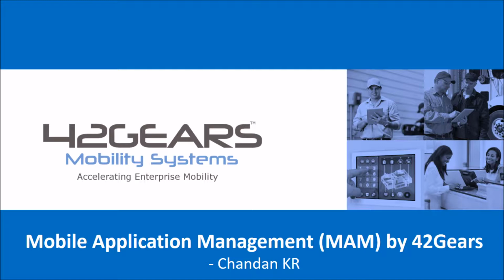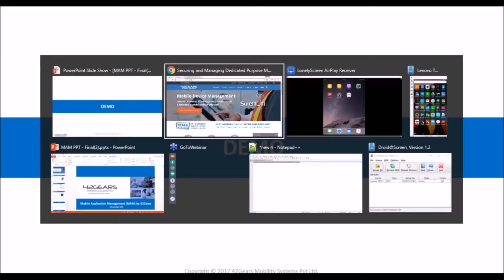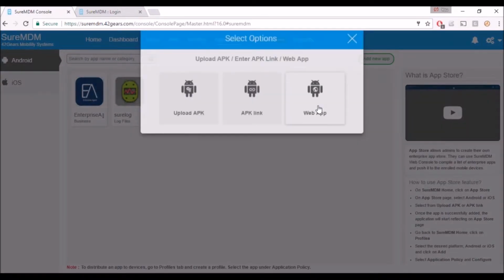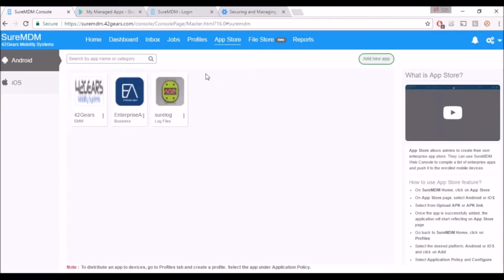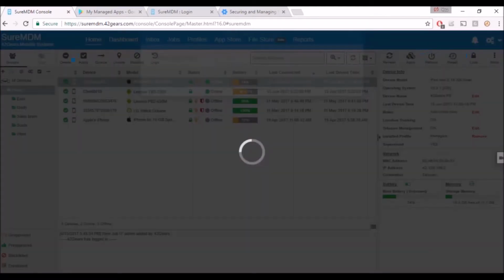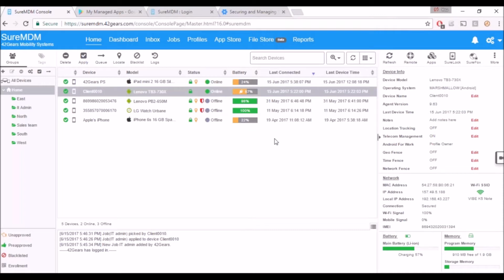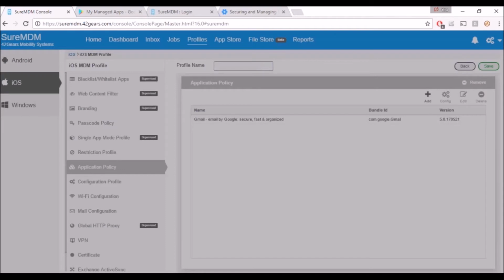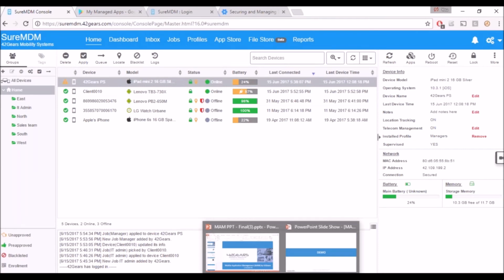Webinar- Master Mobile Application Management (MAM) with 42Gears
Watch this webinar to learn how SureMDM by 42Gears lets you manage mobile applications like a pro!

SureMDM by 42Gears represents a cutting-edge approach to Unified Endpoint Management, securing, managing, and monitoring your business devices from one intuitive central web console. Support devices throughout their entire lifecycle- from mass-provisioning and easy setup, to remotely troubleshooting devices via Remote Control, to securely removing all corporate data at the end of a device’s lifespan.